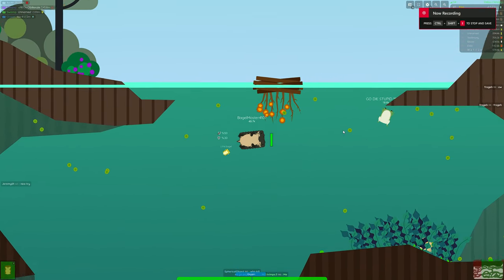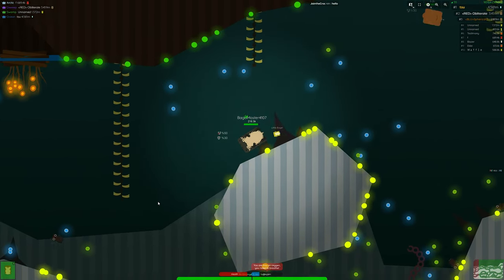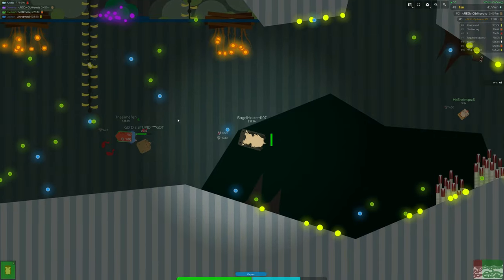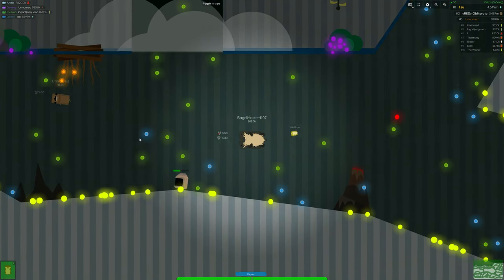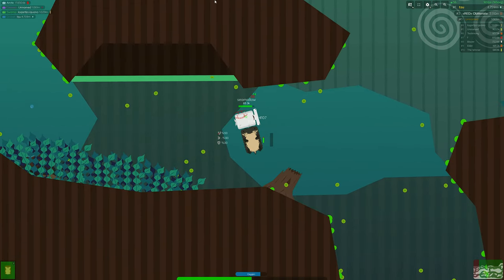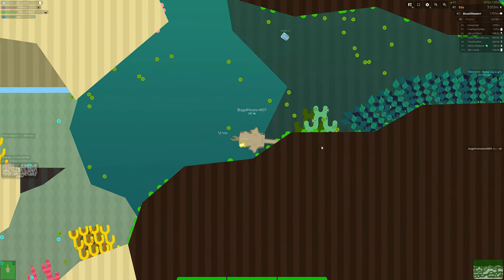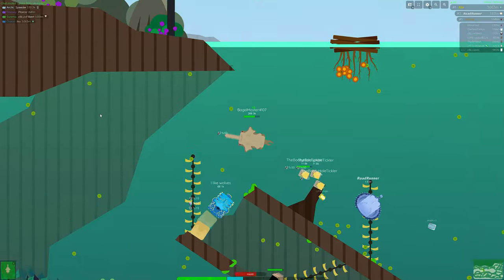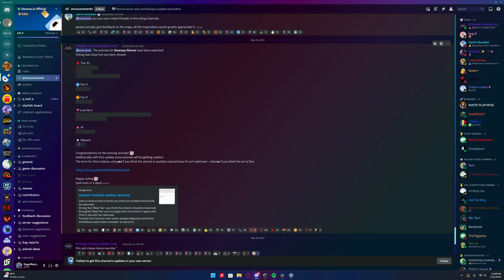SWAMPY SHORES COMING SOON! | Deeeep.io Swampy Shores Update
BagelMaster4107 and iWormify go over the first part of the Swampy Shores update, showing the new animal picks, and the original vote. iWormify gives a big of Harmony Guild insight into the different picks.

CHAPTERS
0:00 Intro
1:11 Tier 10 Vote
2:01 Interlude and Explanation
2:36 Tier 9 Vote
3:46 Tier 8 Vote
4:18 Low Tier Vote
5:31 AI Vote
5:53 The Whip Spider Debate
6:51 Rework Vote
7:13 Final Results
8:14 Outro